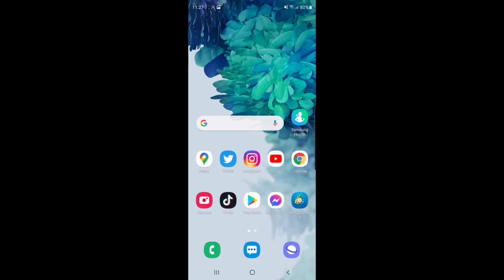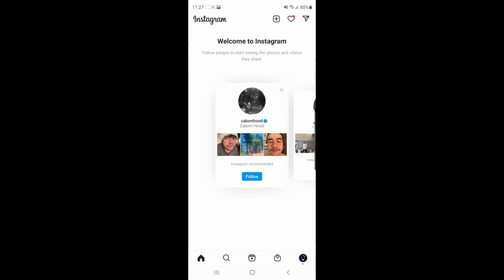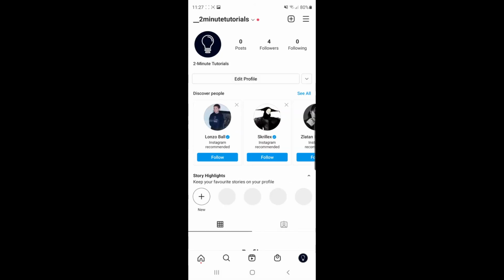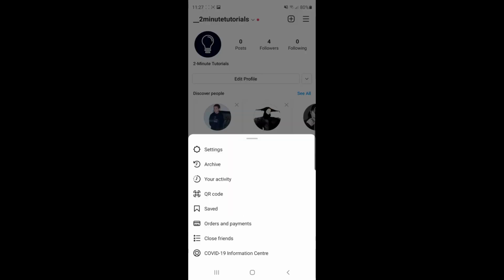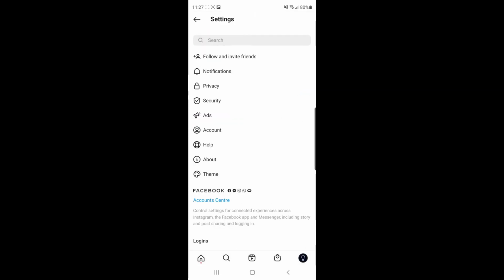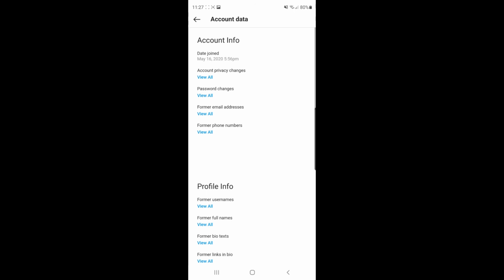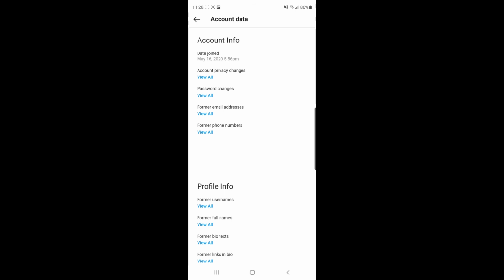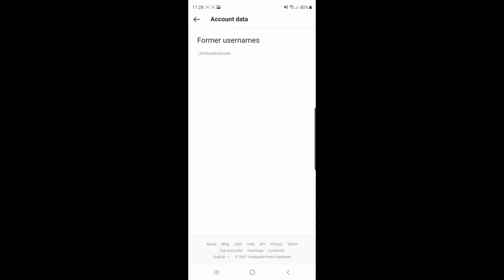How to See Your Former Usernames on Instagram!